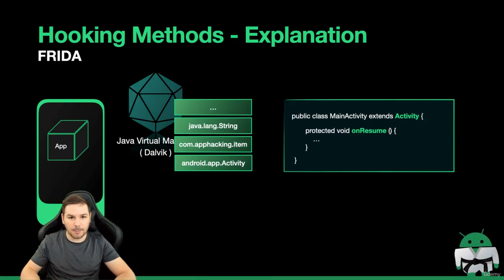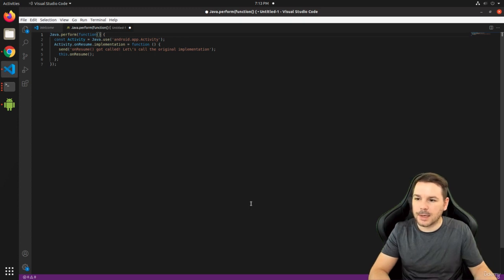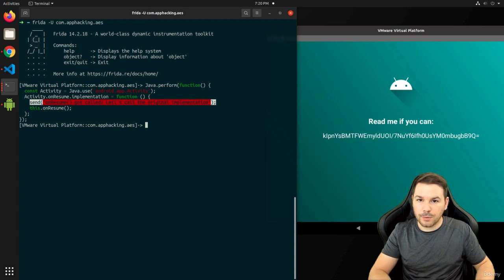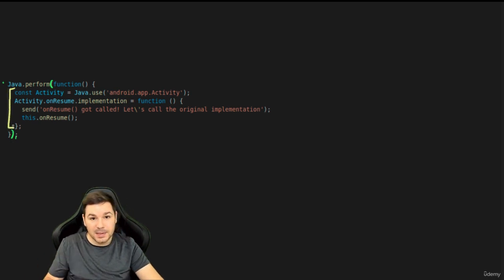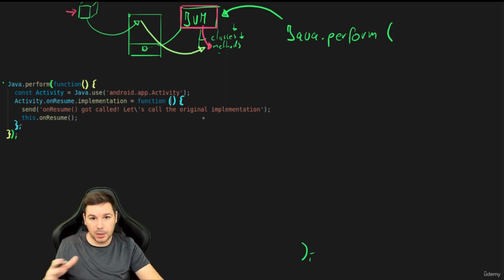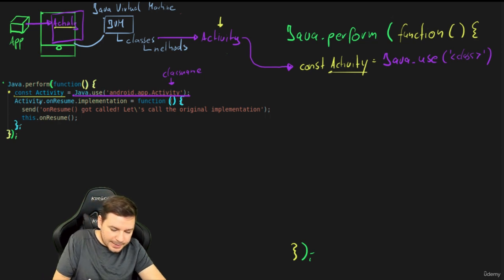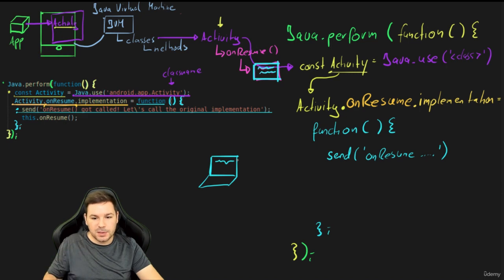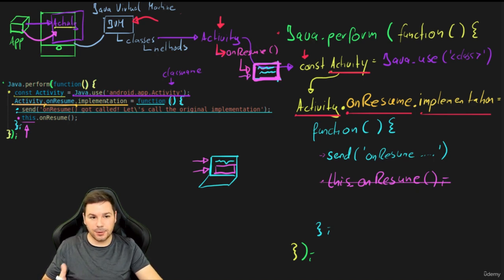6.03 Hooking Theory